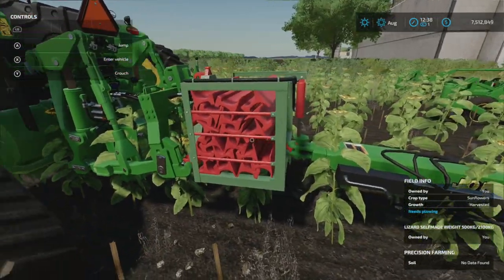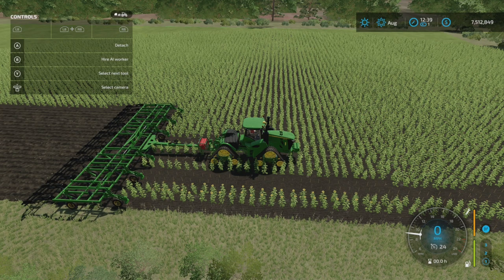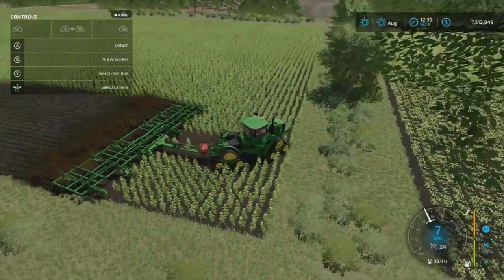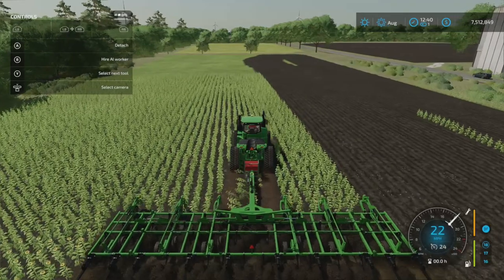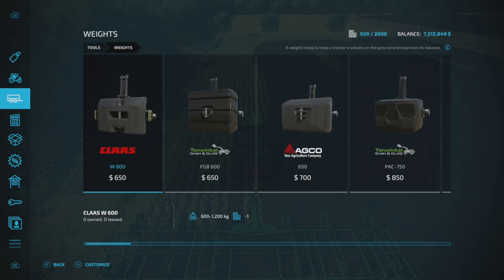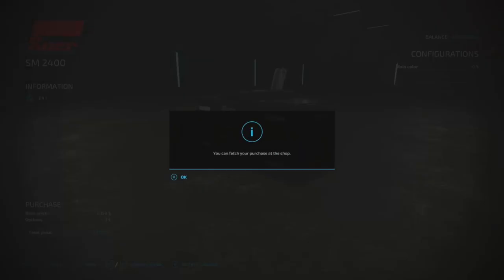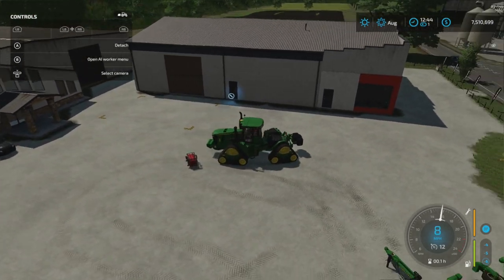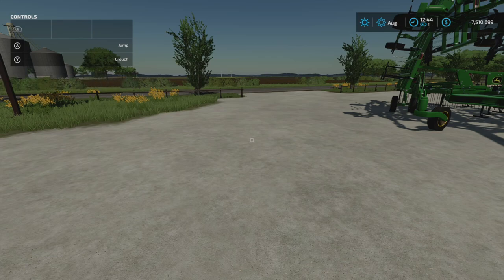Fs22 High Speed Tillage Console Farming Simulator 22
This is how you can can have high speed tillage and other equipment that will hook to this weight. There is more than one in the mod hub that will allow you to do this.

check out other videos on the channel if you like these reviews are library is growing daily.

If you like what you see here please consider liking the videos and subscribing to the channel it helps the channel and it helps me understand what you want to see more of.